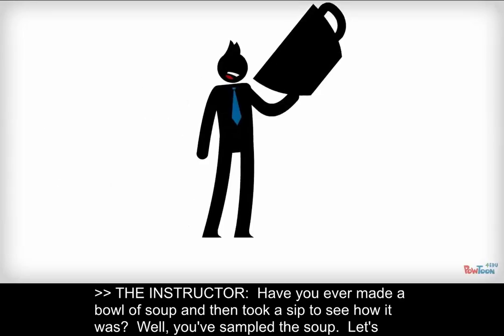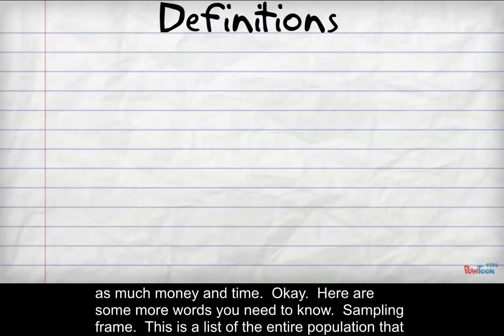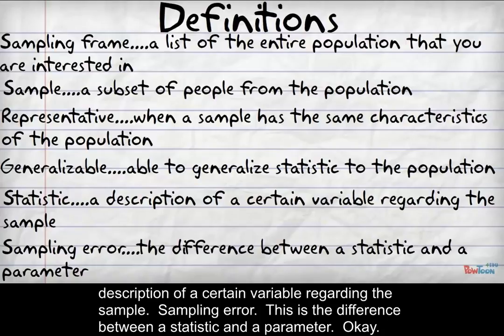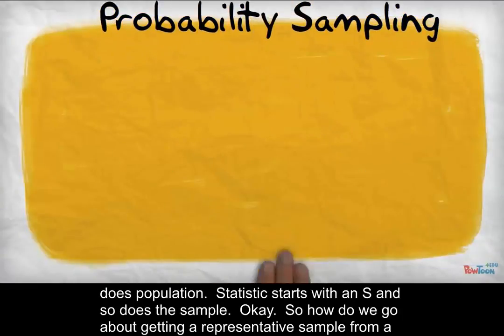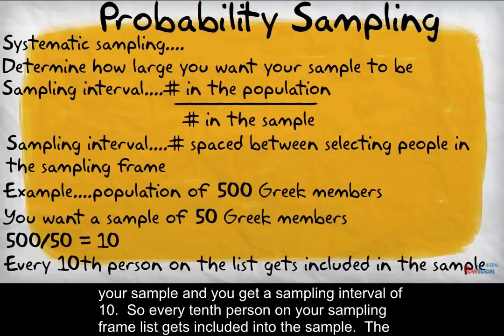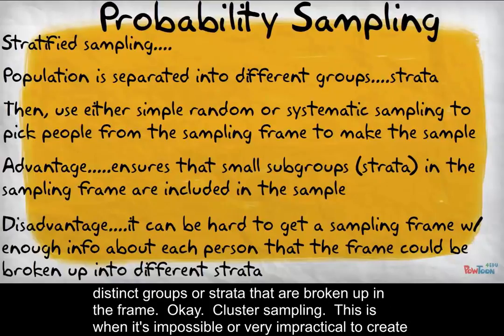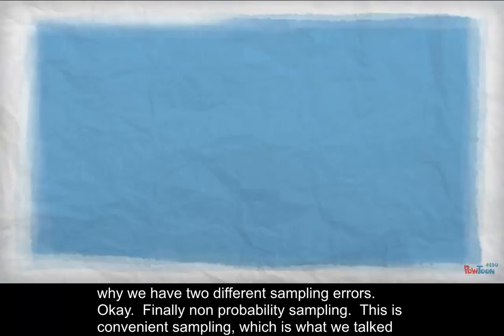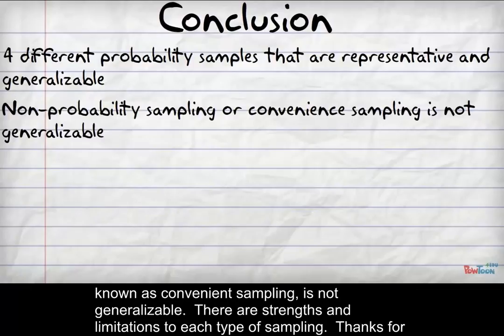Quantitative Sampling OC